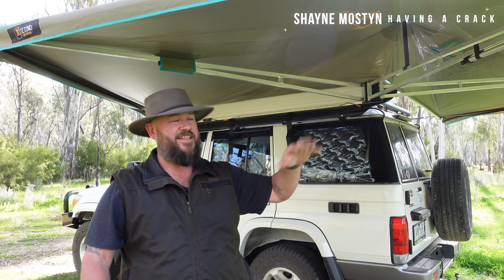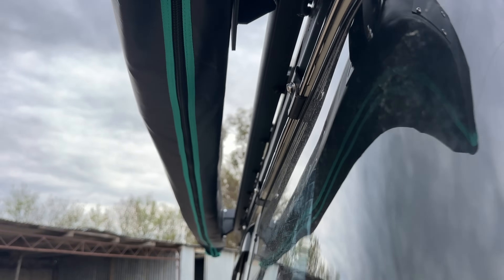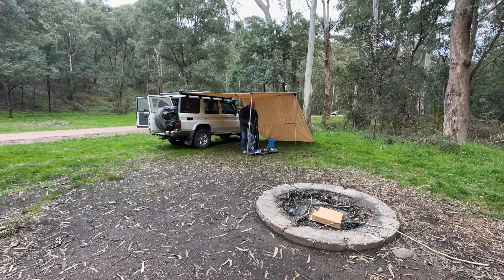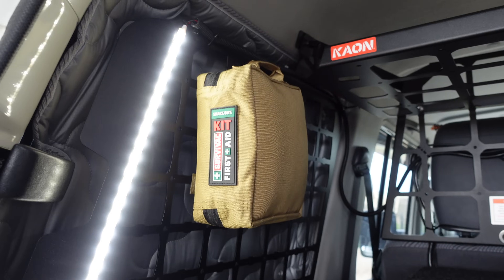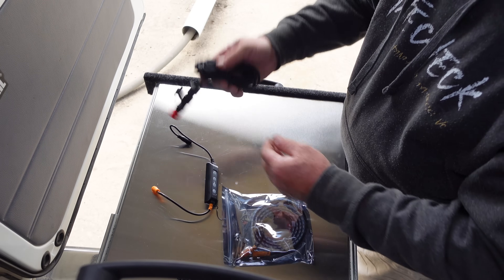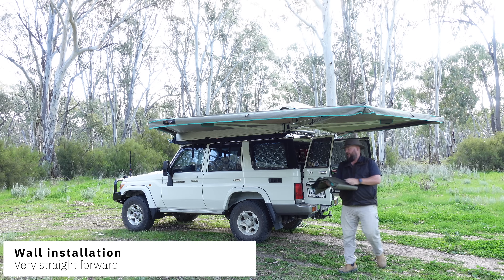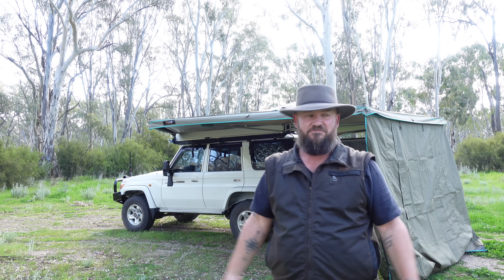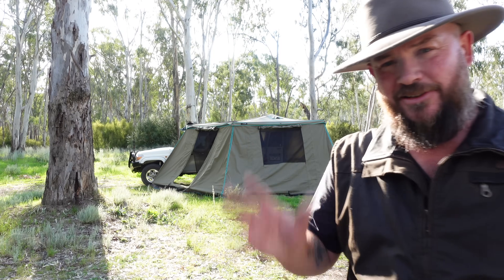30 second STORMCHASER Awning. Is this the best camp setup for 4x4?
In this video we install the 30 Second awning onto the Wedgetail rack by @WEDGETAILRACK
We also look at the lighting for the 270 awning.